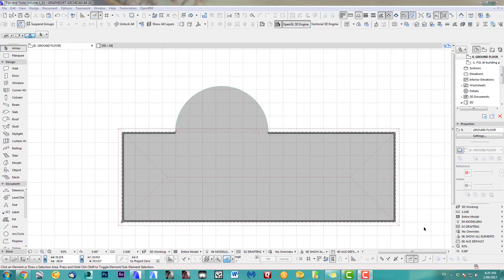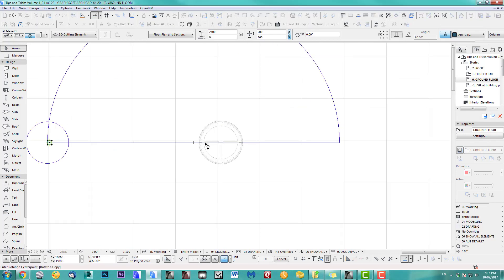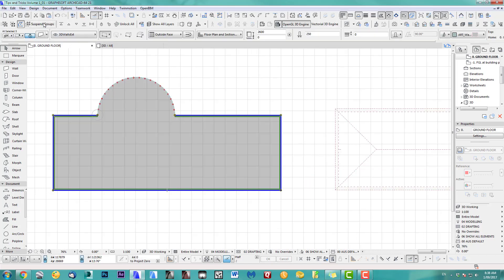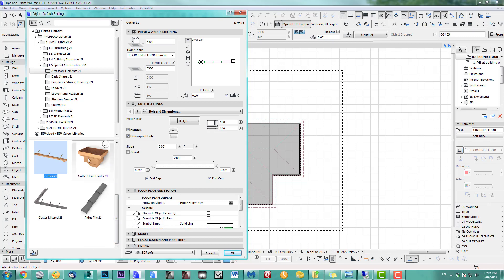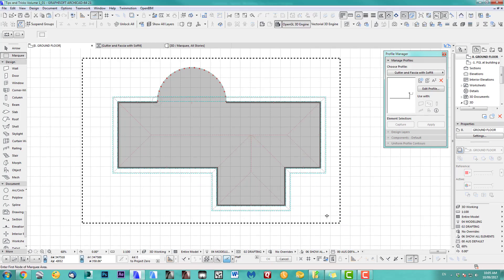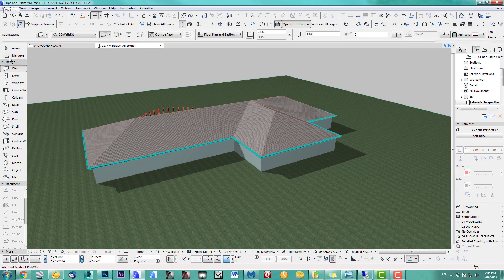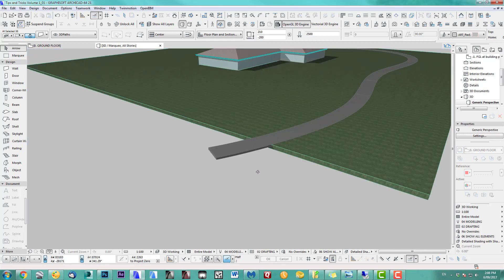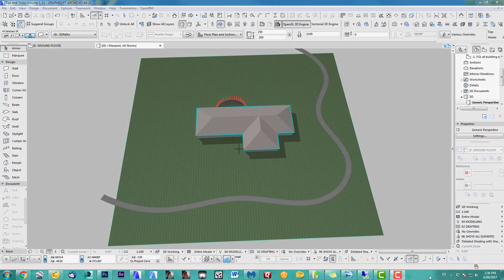ARCHICAD Modeling Tips Volume 1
- Ok let's talk about the tutorial